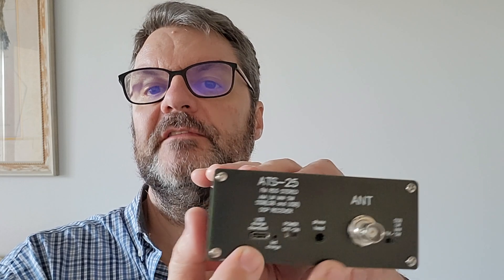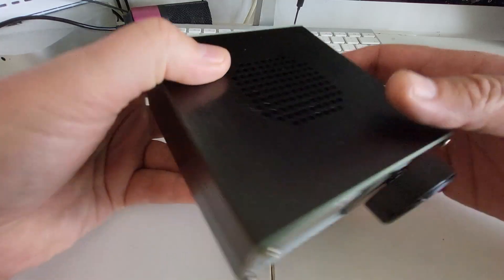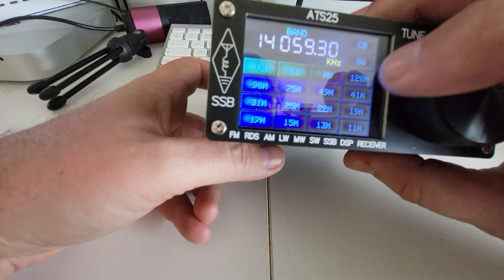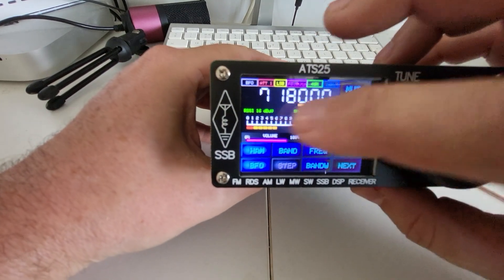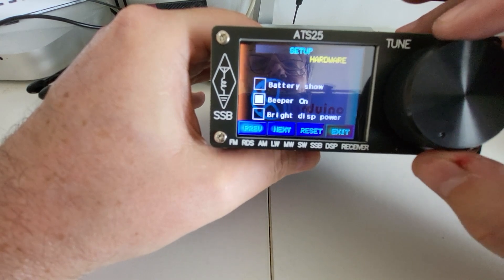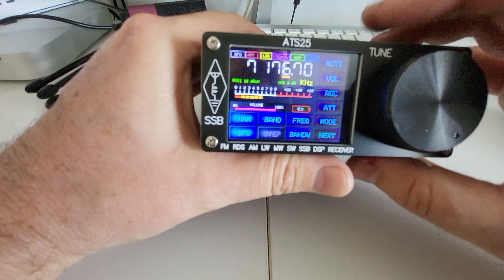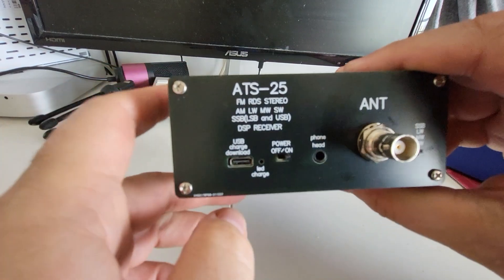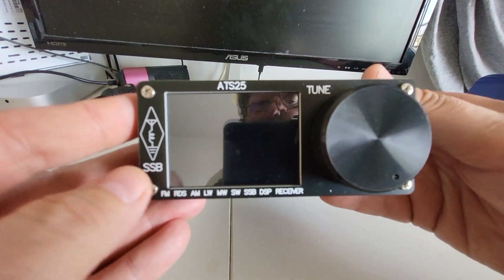The ATS25 Wide-Band All-Mode receiver.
This nifty little receiver covers LW MW and SW frequencies in USB LSB CW and AM and receives FM broadcast stations. On my sample however the AM demodulation was defective, which hopefully is just a random issue but QC should have caught it. The sound is good on SSB and FM however.
Help this channel by donating crypto:
BTC : bc1qc5jq4dxt7359sh80lkv9v8rlsgnh322hmn6xyc
ARB : 0xe7cC2e415E0D2d1De91604B2b693f124dfBCf9B8
DASH : XwiFaR1d6F9PGfC7Qqq6ARWbv8auDa7qM1
ETH : 0xe7cC2e415E0D2d1De91604B2b693f124dfBCf9B8
DOGE : D6ha2Ax7UhmtEMPC4fsaEJPxHrLSu3BwYW
XRP : r93TuQrkEq3X9UDkqXKYWaTkteB2ap4hMq
LTC : LYwDy55mZSeb1Czx6JUiTS5YkqjfmWKK5H
SOL : Ee9iJx6ouBih1beozjWrwYBQA9tQgr4nYwosZYsjfxaj
AMP : 0xe7cC2e415E0D2d1De91604B2b693f124dfBCf9B8
HNT : 13REusLAhArRpKGgMxYJKzm2vuFsaihstwqYmvTZ94SMkyXHxQh
QNT : 0xe7cC2e415E0D2d1De91604B2b693f124dfBCf9B8
XLM : GCW6RHWXXBADDPXG7LHNRPSYRFCATO6FD6J224GUWDPGOBB5ZU2ZF5MM
FET : 0xe7cC2e415E0D2d1De91604B2b693f124dfBCf9B8
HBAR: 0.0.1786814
ATOM: cosmos1l8ct3kesrh48n2yeekh9e2ncrm8s397xxwf34f
XMR : 4AHYwpFnAKcZ4vSb6SfXwFEVoYLCDssZBAGFV91nUoFwM13QPoGhrmEFvsnm79Vf3g8Lvi9K9kNTUY9WvDYFqpPs5dAbU6s
ADA : addr1q8q9wnhgmgvty78u9nm6xcl29nrh5xrdu5pensj7fqqre6kq2a8w3ksckfu0ct8h5d375tx80gvxmegrn8p9ujqq8n4qc4g75v
ALGO: ZI3QSV4UV3KT6JFN4TUWO2TWEM46MQENXW3RTLQEH4OLSSY2SONYKR7XCM